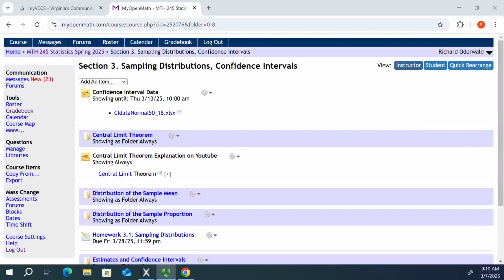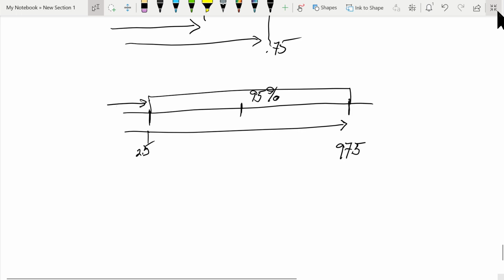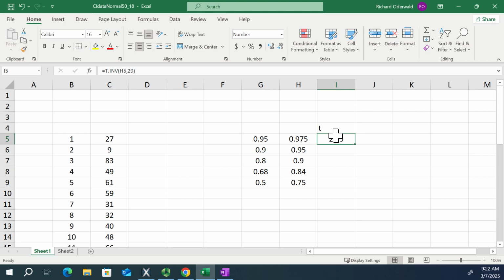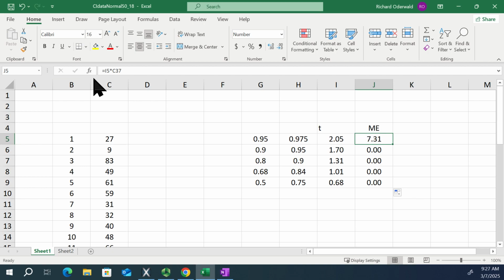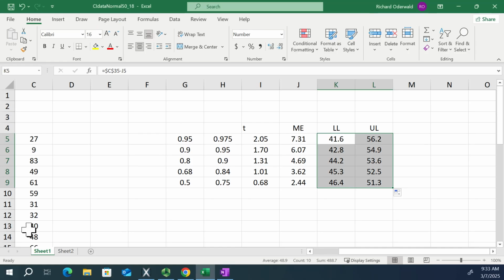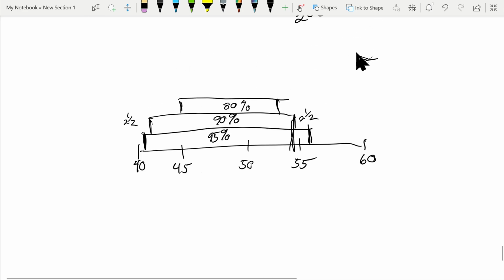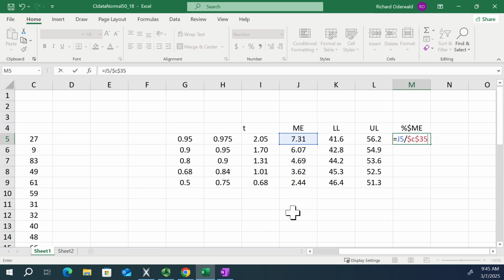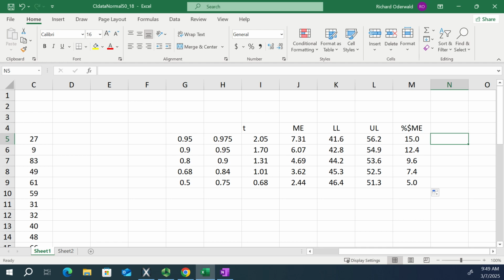Confidence Intervals and Percent Intervals Friday March 7 2025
In class presentation